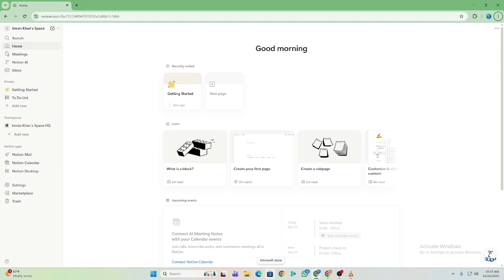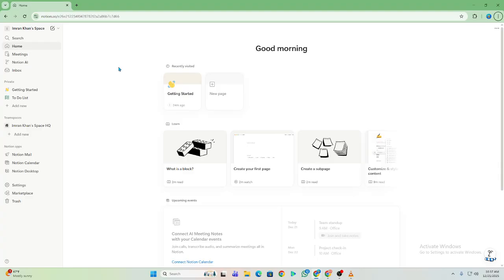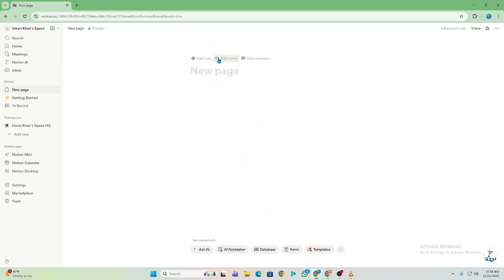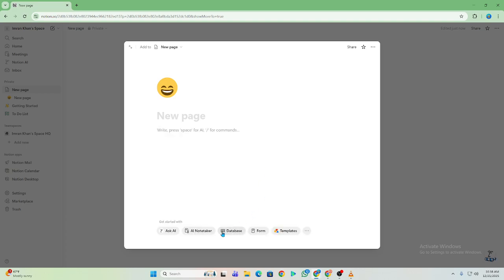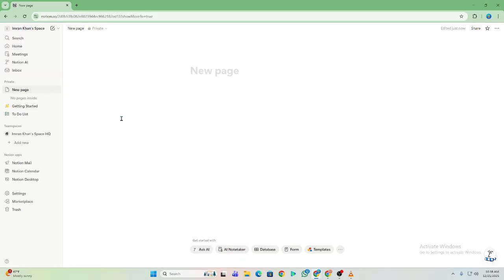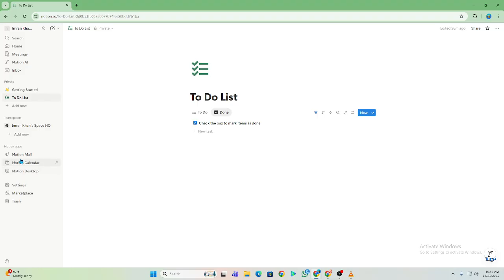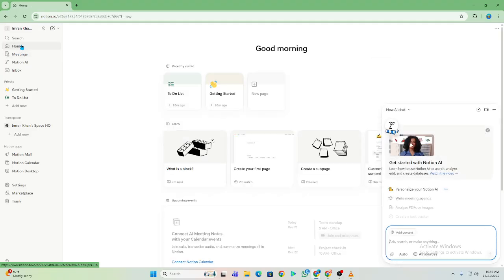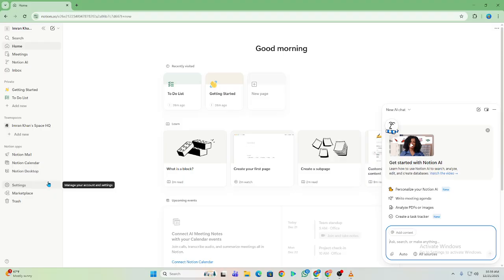How to setup Notion for beginners Full Guide 2026 step by step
In this video, How to setup Notion for beginners (Full Guide 2026) Step by Step, you’ll learn how to get started with Notion and create an organized workspace from scratch. This step-by-step guide covers creating pages and databases, using templates, linking pages, adding tasks and notes, and tips to build a productive Notion setup in 2026.